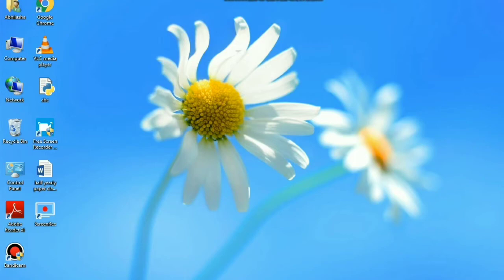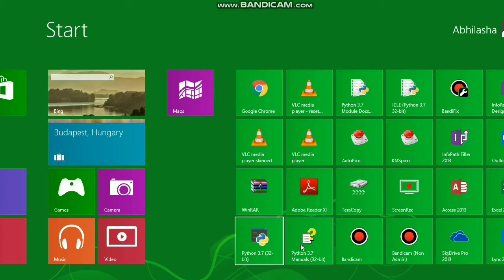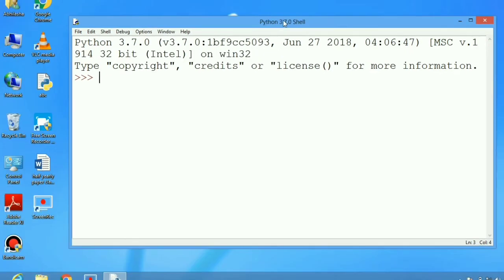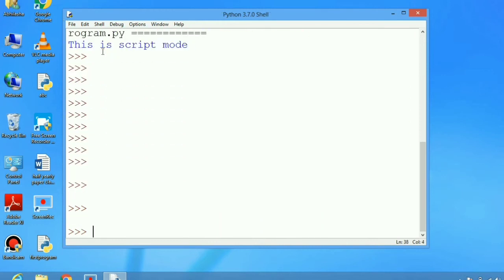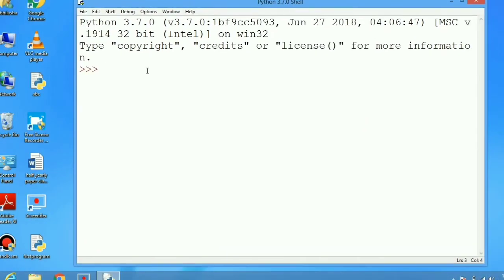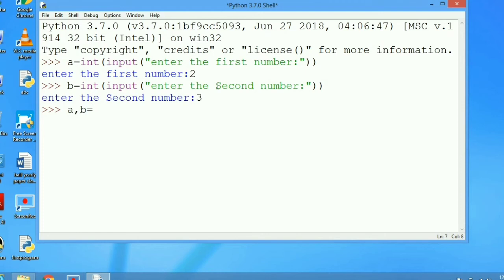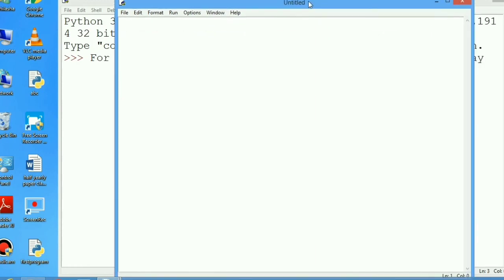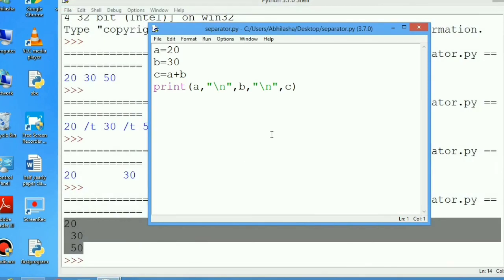Class 7 Computer Science Chapter 6 -part 2